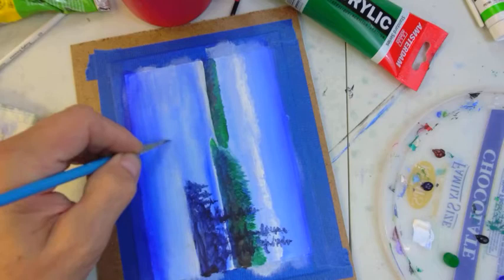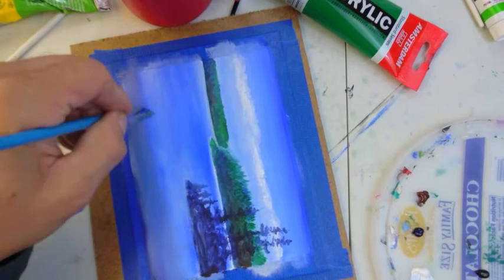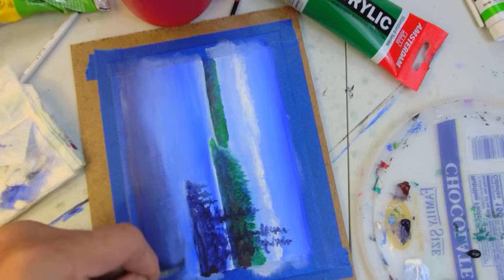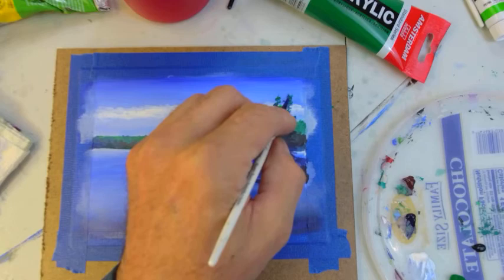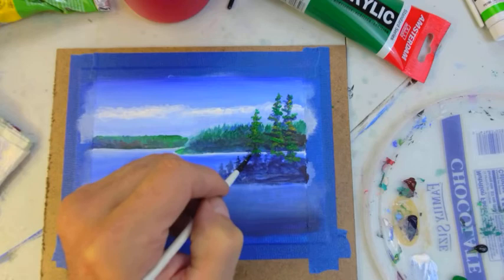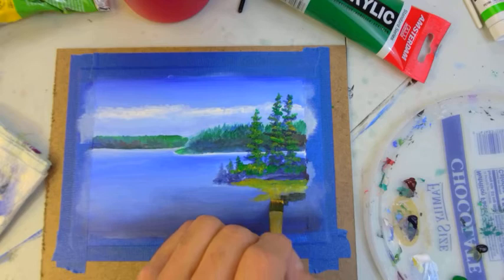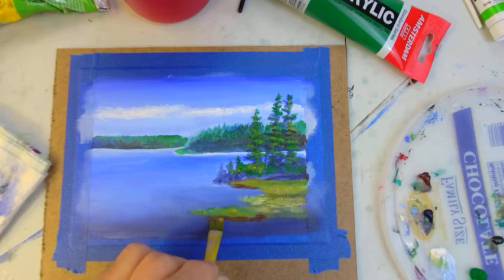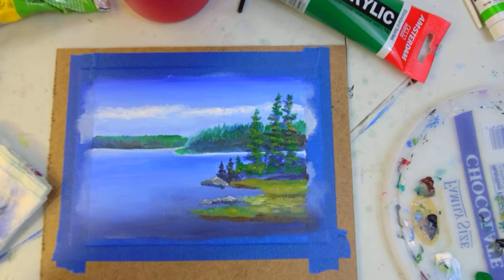Painting With Joe - Scritching - Part Two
This is the second installment of a tiny painting that I'm doing for the heck of it.  You, too, can scritch and tap paint into place